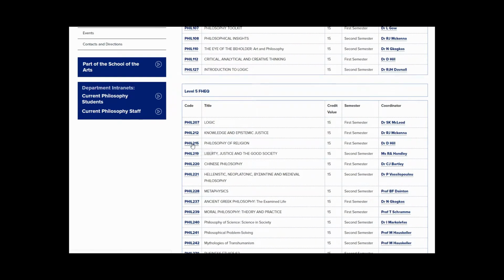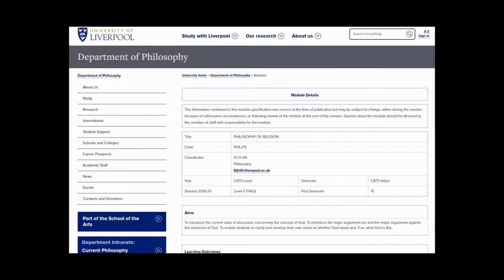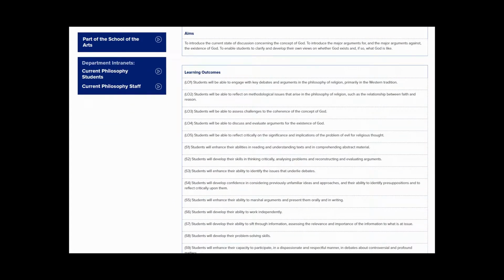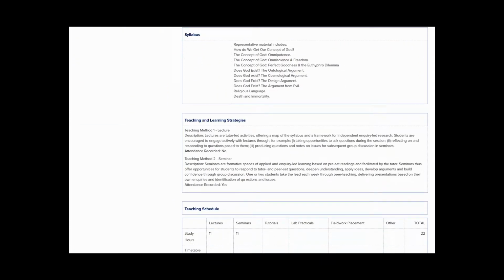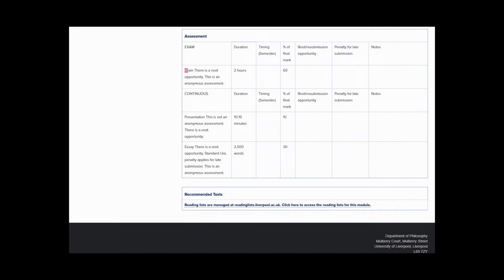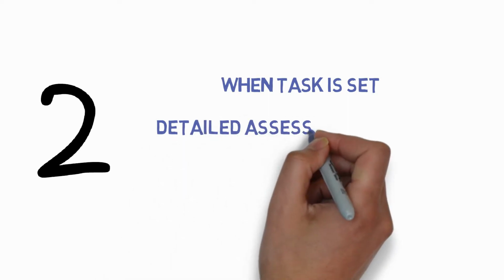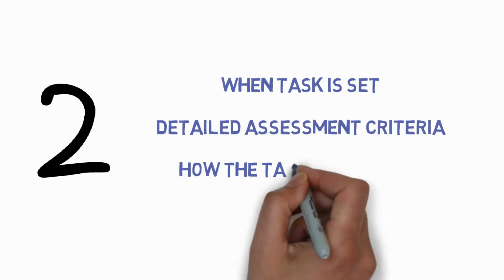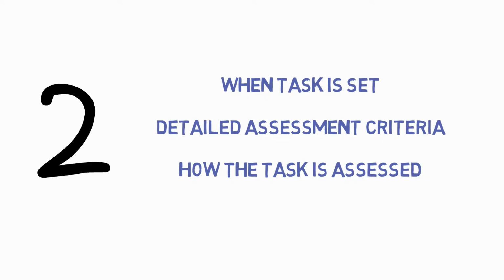When are assessment criteria published?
Information about assessment tasks is published in module specifications, available on the Studetn Intranet. Detailed assessment criteria is published when a task is set. They are generally available on VITAL module sites and discussed in class.

This video was created using VideoScribe and Adobe Premiere Pro.
Original illustrations and music by Sol Wilkinson
Animation by Jiahui Huang and Yuxuan Yang
Voiceovers by Jiahui Huang, Yuxuan Yang and Ellie Beecham